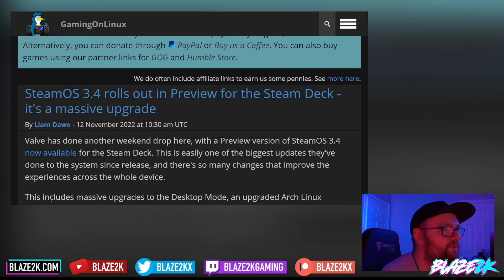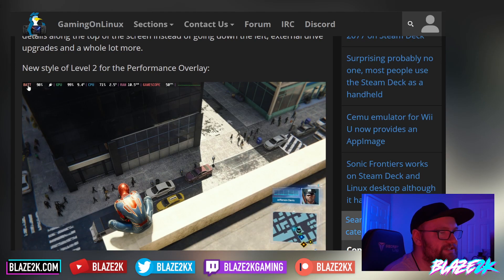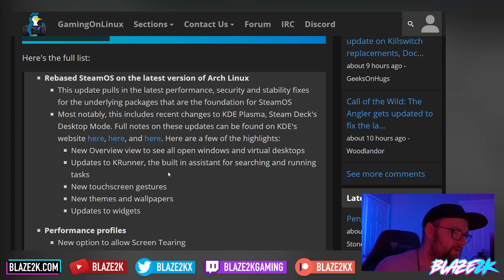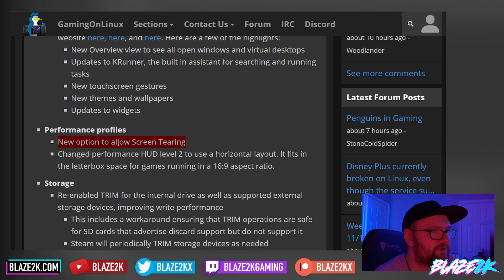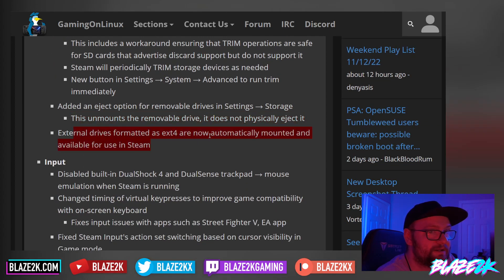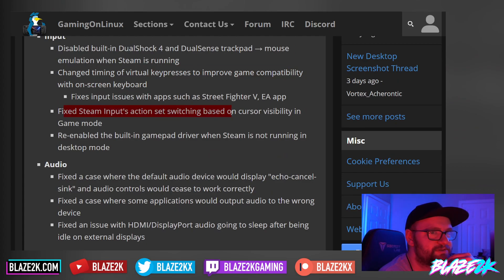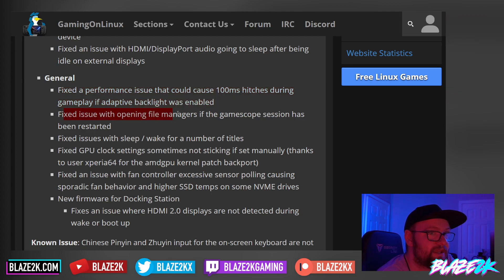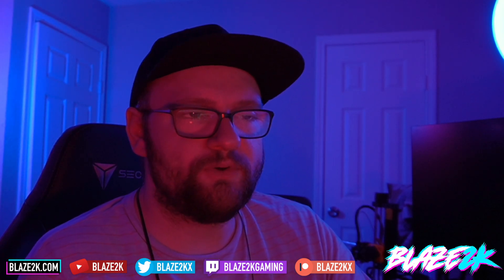SteamOS 3.4 on Steam Deck Brings BIG changes! Desktop Mode Improvements, Gestures, Themes and more!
Valve has just released SteamOS 3.4 on on the preview channel and it contains a lot to like!